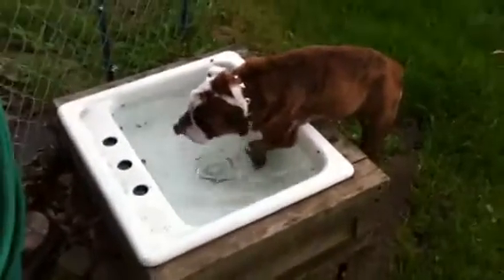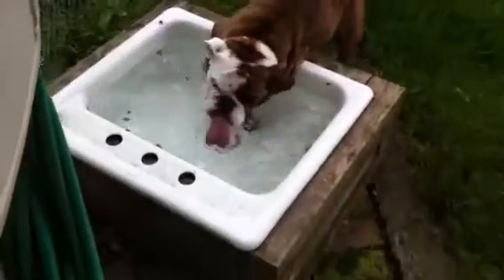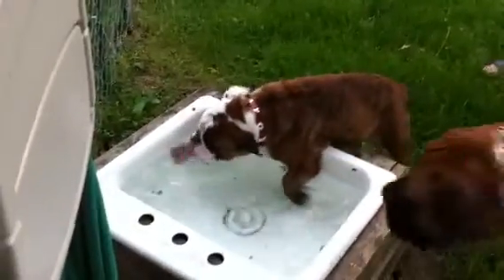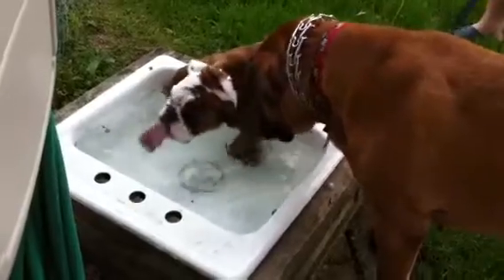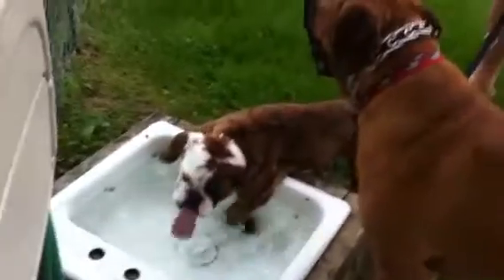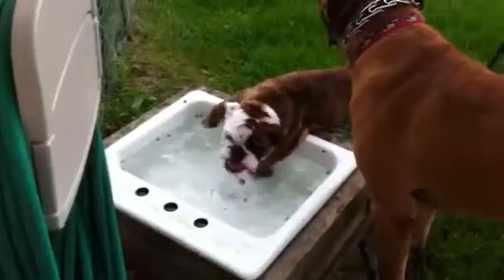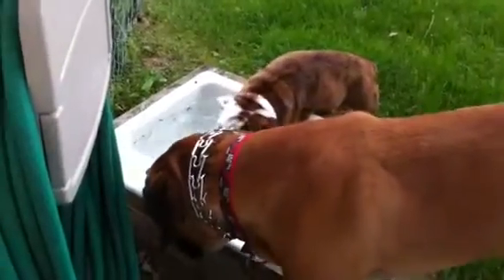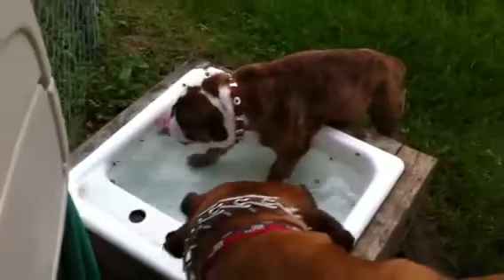Leo & the hundebar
Leo shows how the short guys use the hundebar.